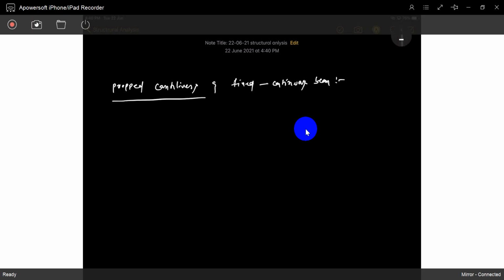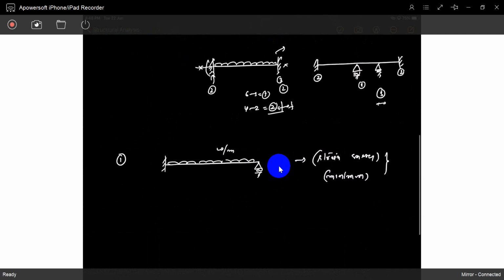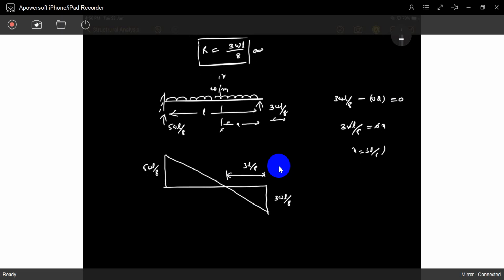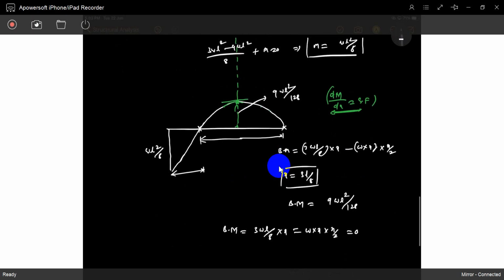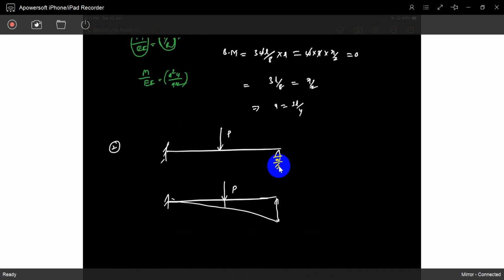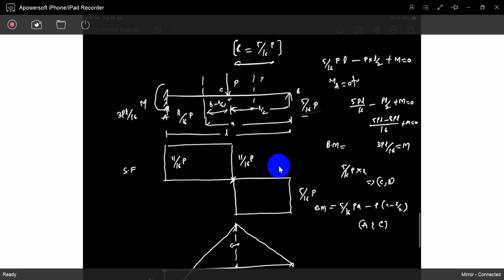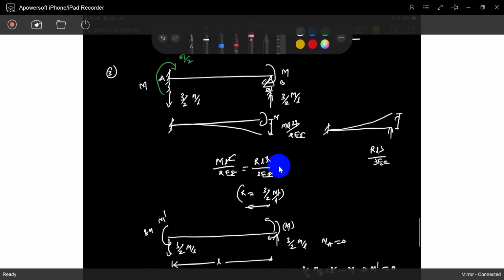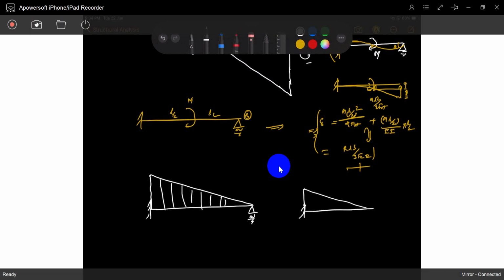Structural analysis Propped cantilever beam 1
Propped cantilever beam has one degree of indeterminacy. For solving those structures we required one additional equation. How will get that is explaining  in the video.